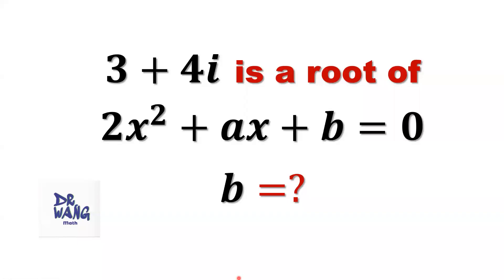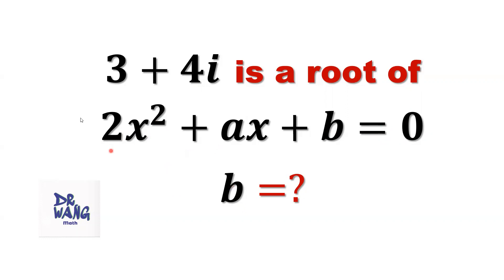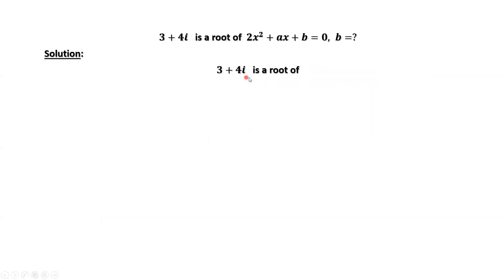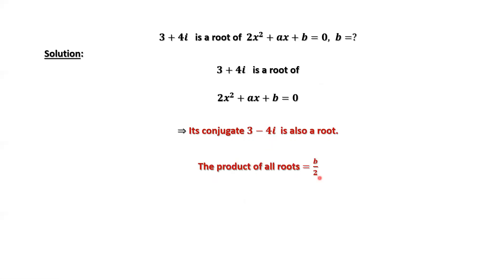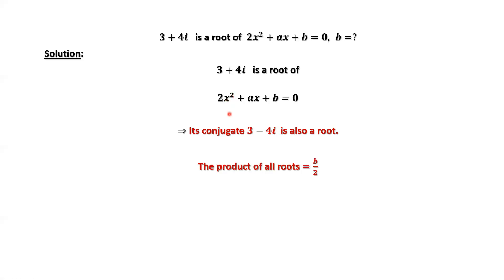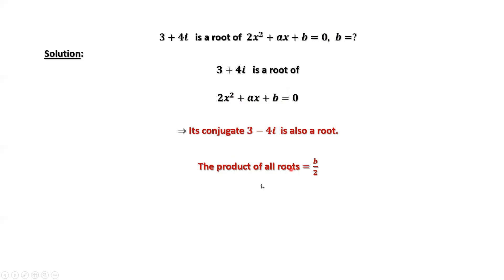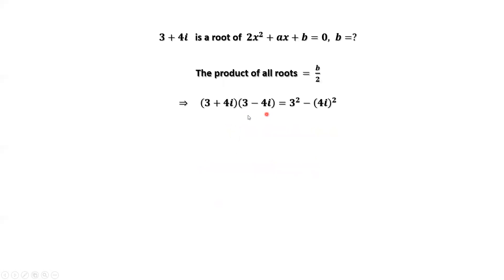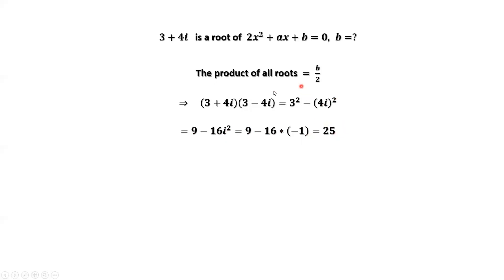𝒃 = ? If 𝟑+𝟒𝒊 Is A Root of 𝟐𝒙^𝟐 + 𝒂𝒙 + 𝒃 = 𝟎,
If a root of a quadratic equation is a complex number, its conjugate is also a root. We use this property and the relationship between roots and polynomial coefficients to find out the answer.